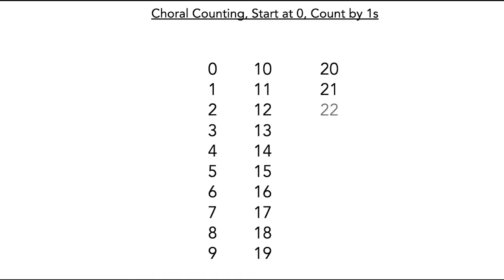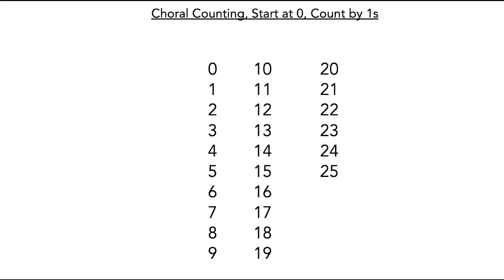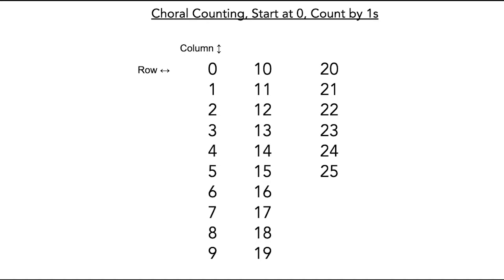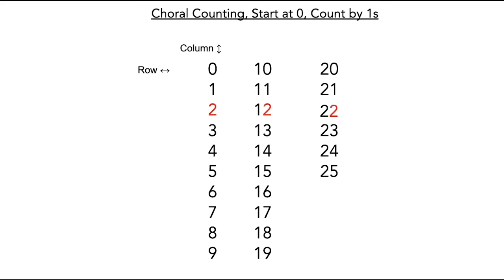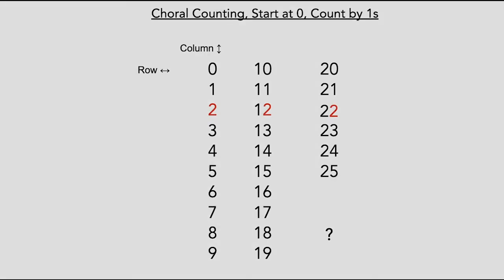Math Lesson, April 27, Choral Counting by 1s